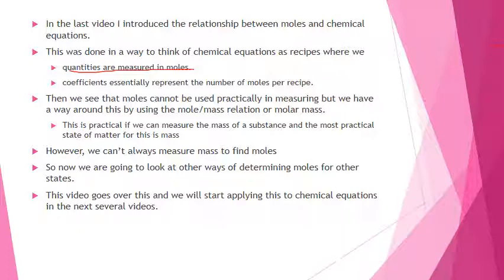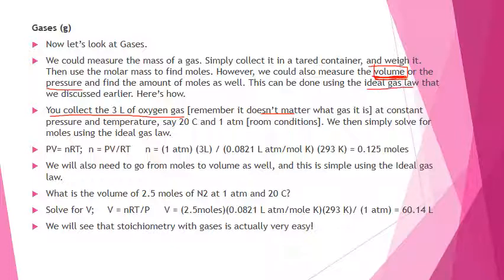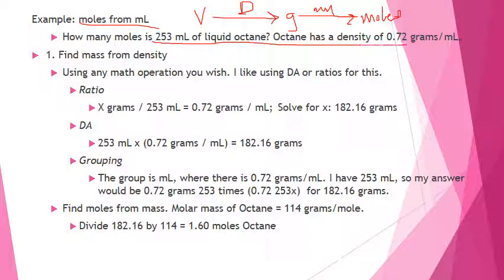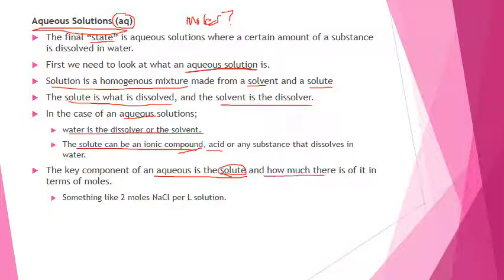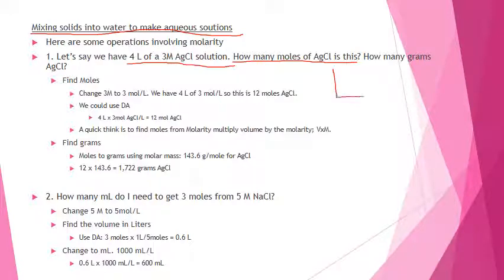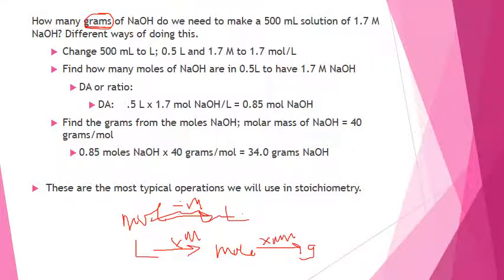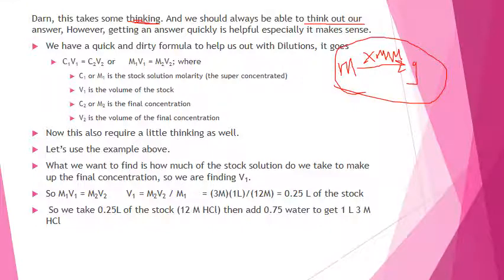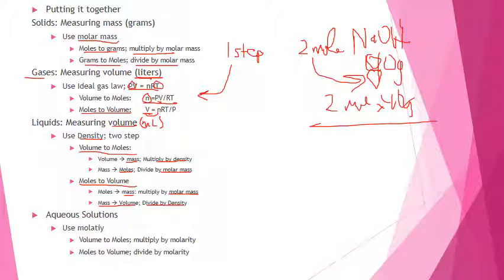2 Moles and States of Matter